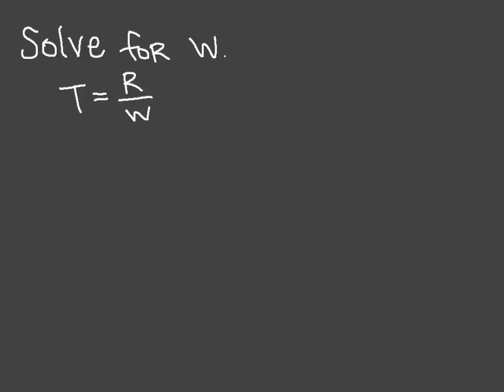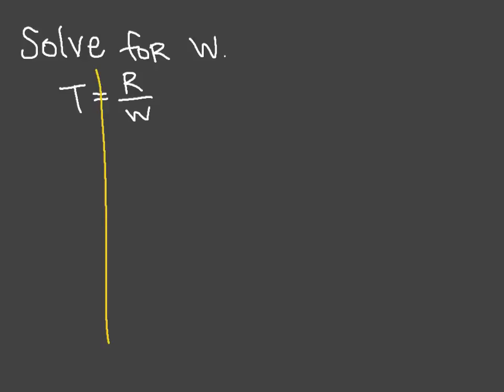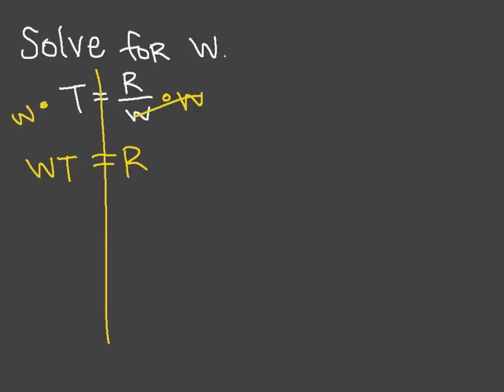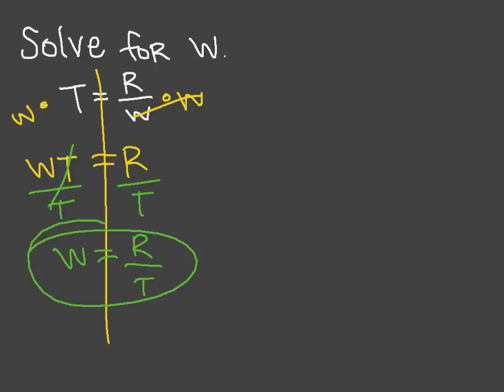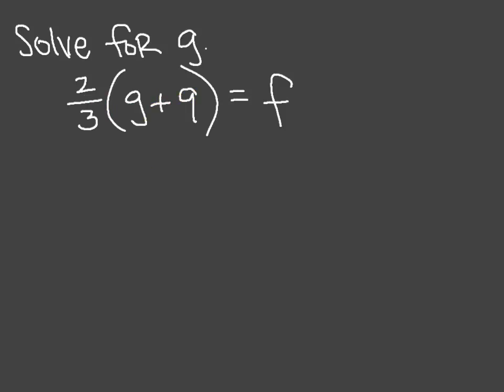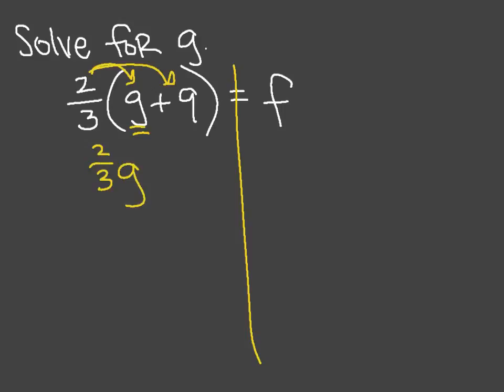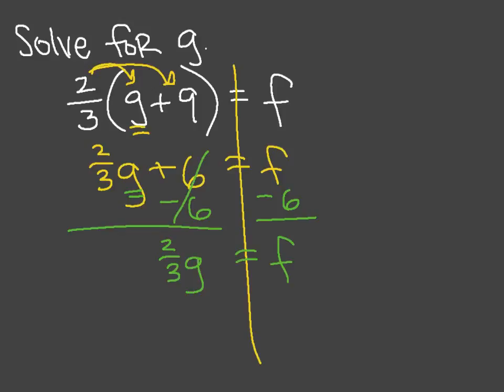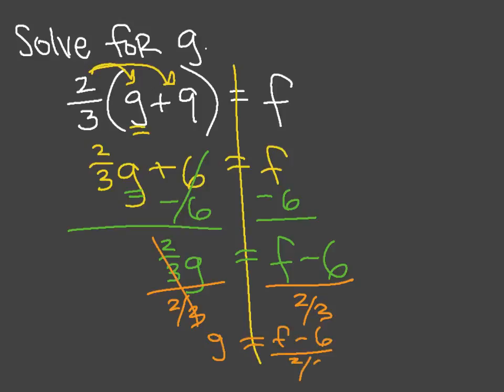Rearranging A Formula